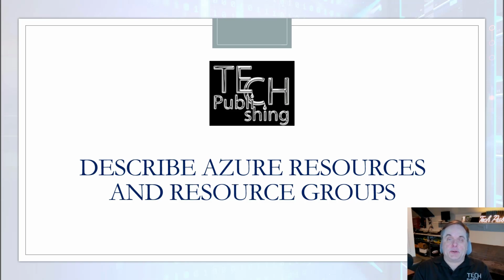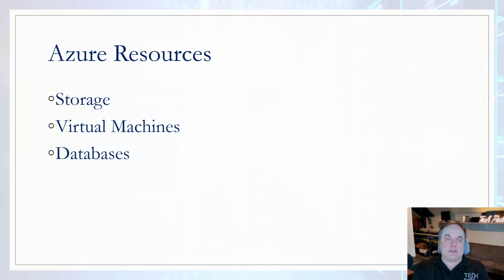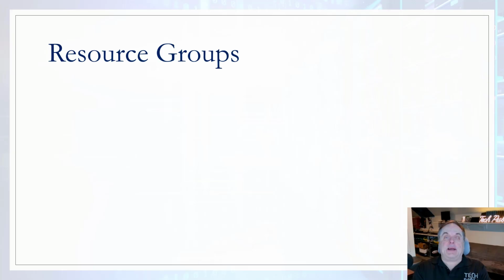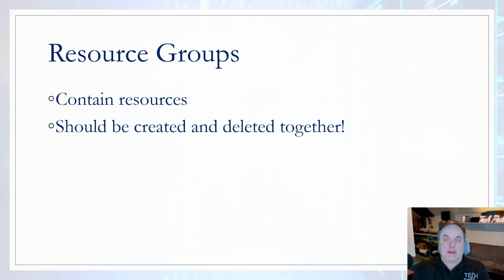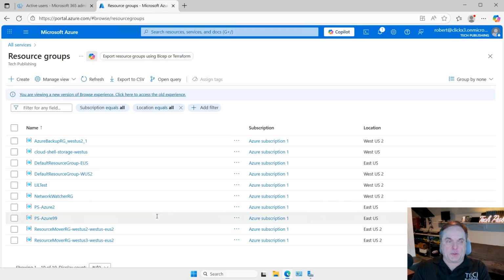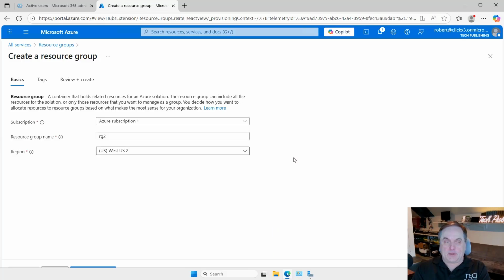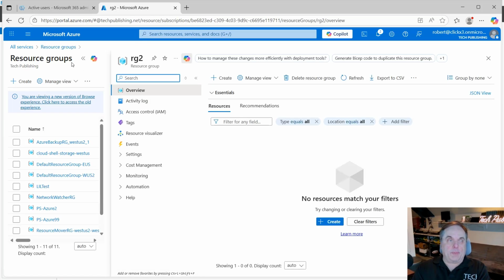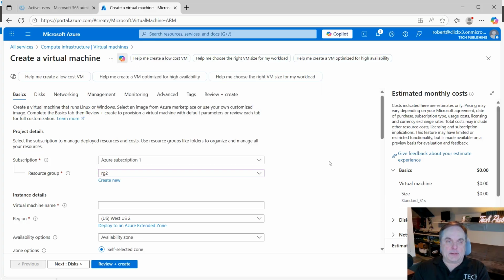02 05 AZ-900 Exam Prep Describe Azure resources and resource groups